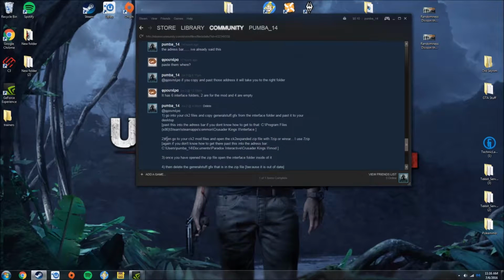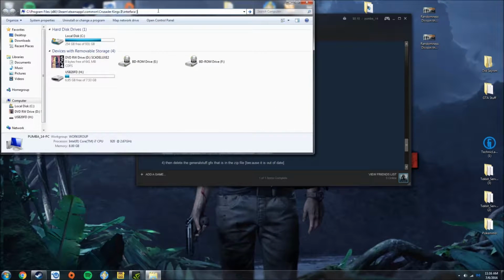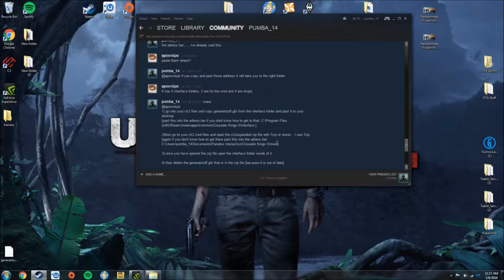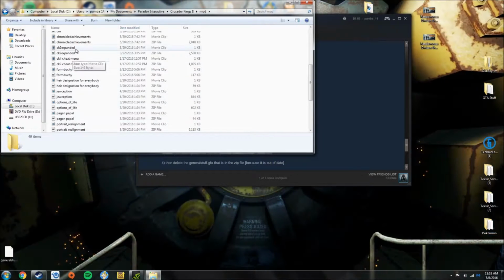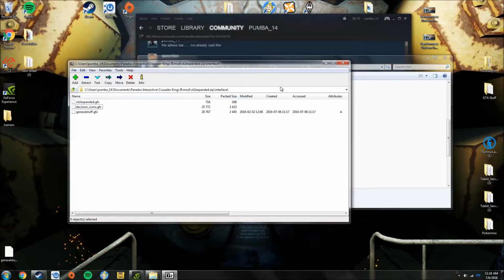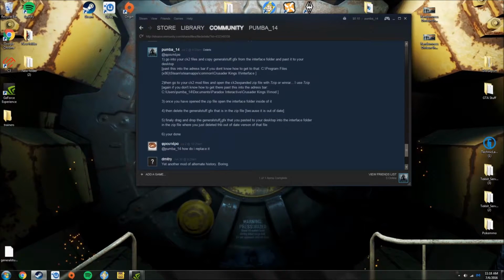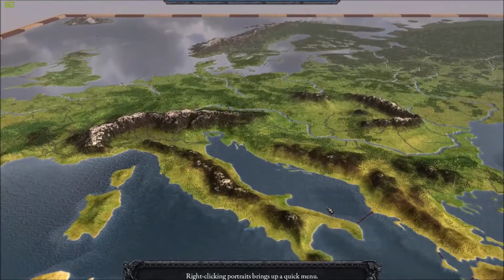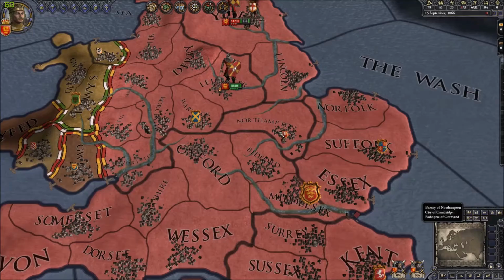Crusader Kings Expanded Fix Tutorial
Hey everyone, pumba_14 here. This is a short tutorial on how to fix the Crusader Kings 2 mod, Crusader Kings Expanded, created by: Splode). Full credit for this fix goes to, Vaporphoenix  (on steam), because he is the one who took the time to go through the mod files and find out what is wrong. This is only a video of what HE did. Also keep in mind that this is a fix that works on June 6, 2016 and other problems may occur at a later date.